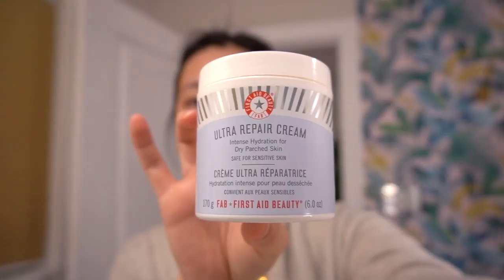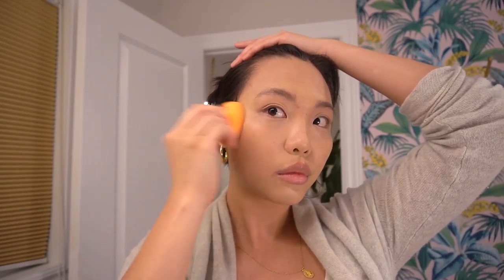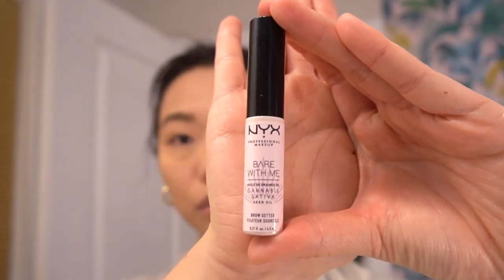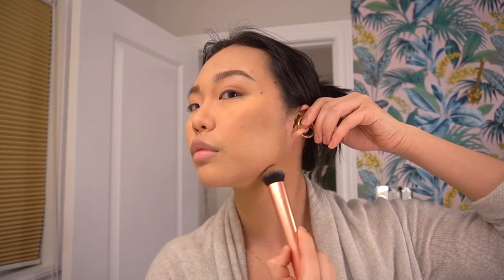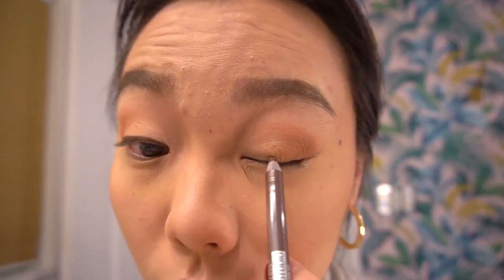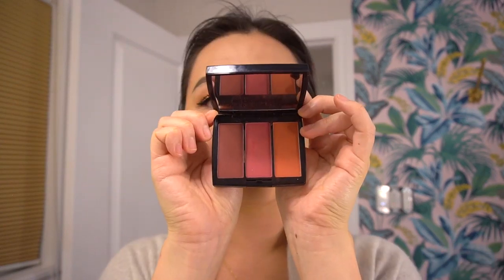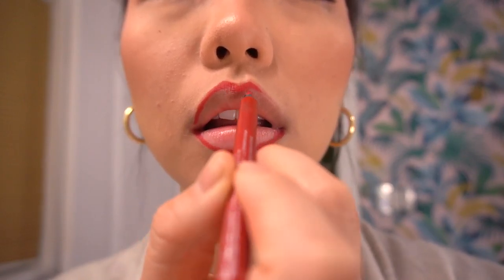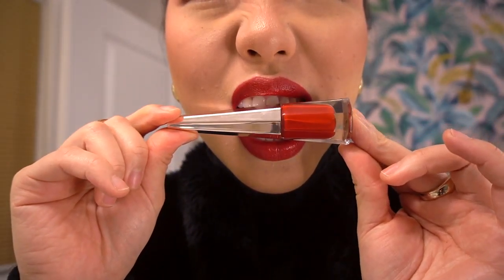Holiday Red Lip: How To Tutorial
Red is the new black! For this tutorial, I’ll show you hot to create a classic, red lip. Perfect for the holidays, first dates, work parties, anytime you're feeling yourself girl. A red lip NEVER goes out of style.